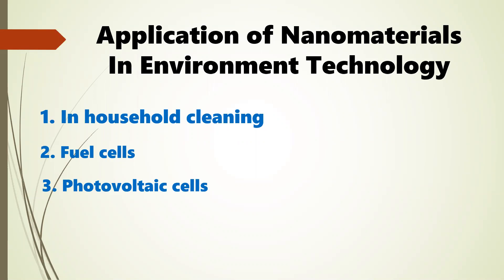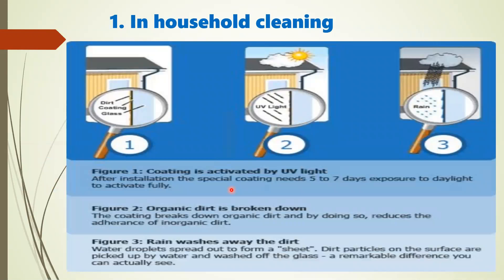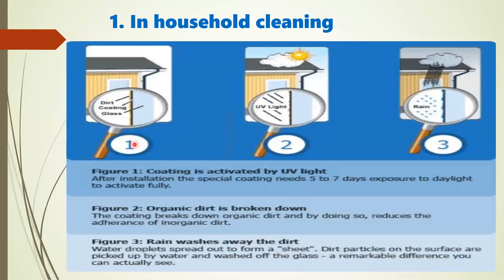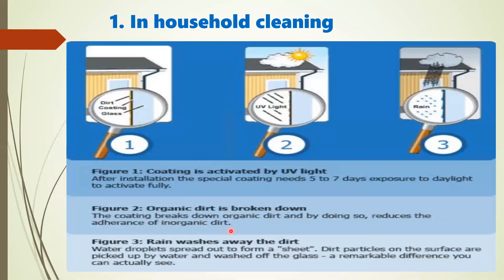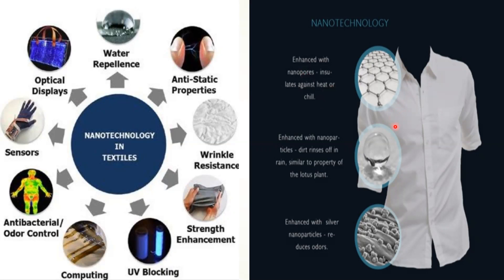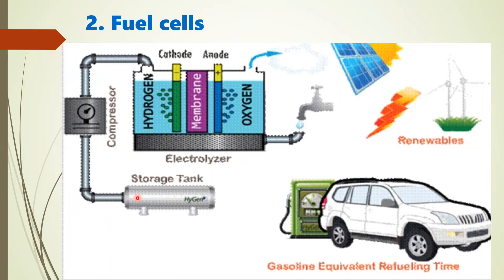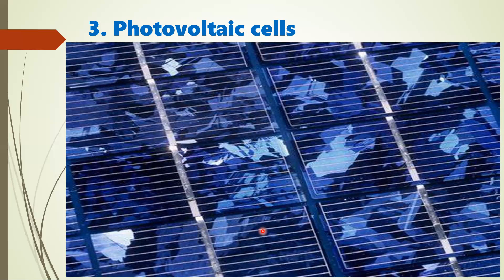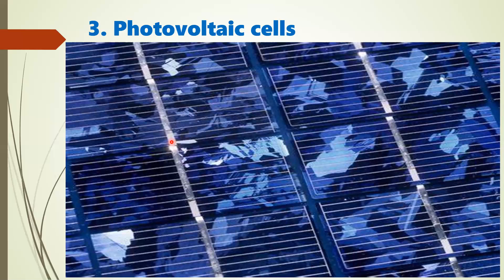Application of Nanomaterials in Environment || In household cleaning || Fuel cells || Photovoltaics